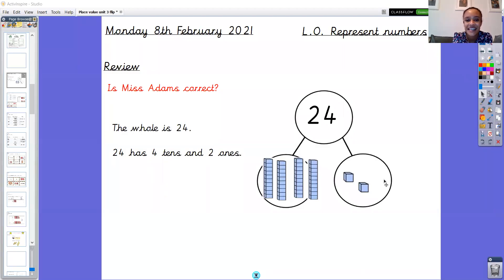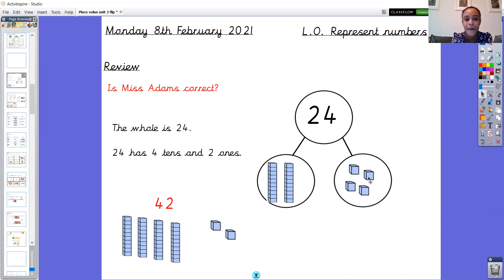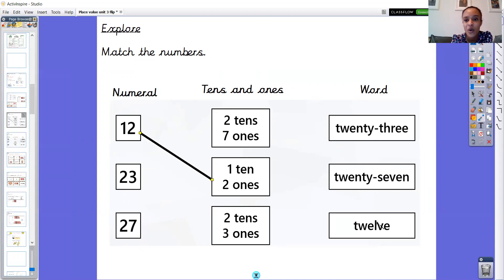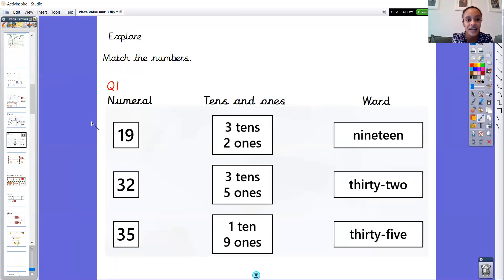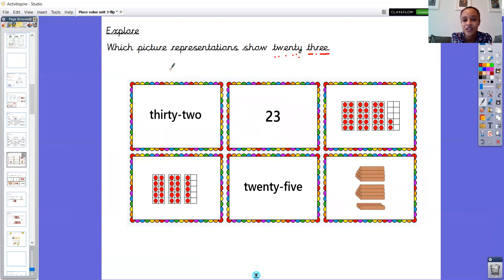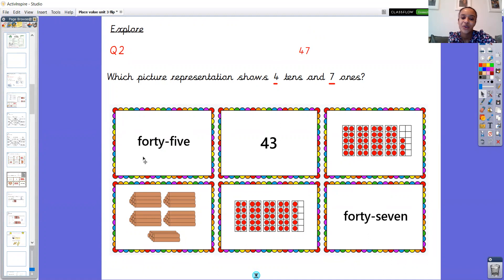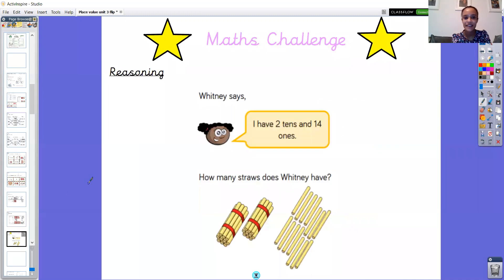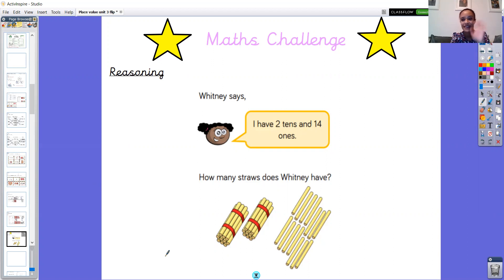Year 1: Monday 8th February: Maths (represent numbers)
Represent numbers to 50 in different ways.